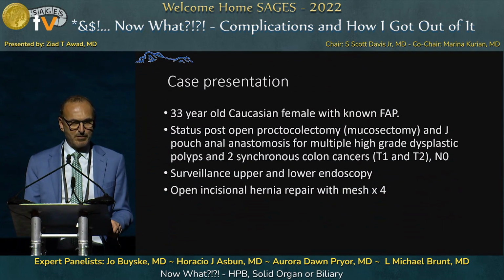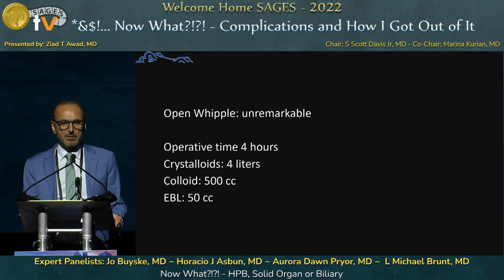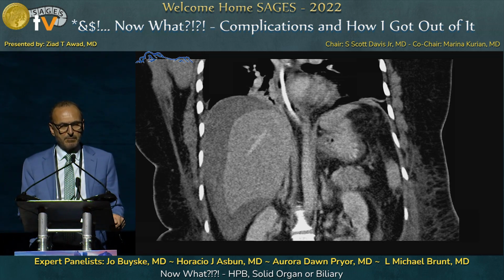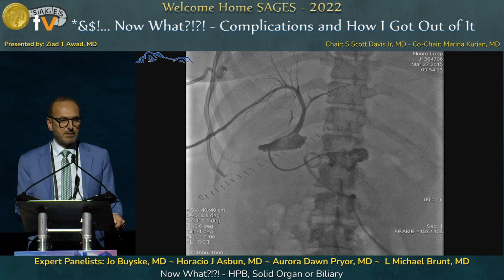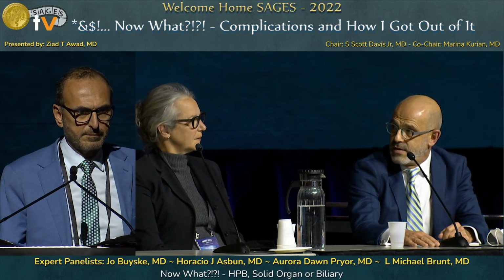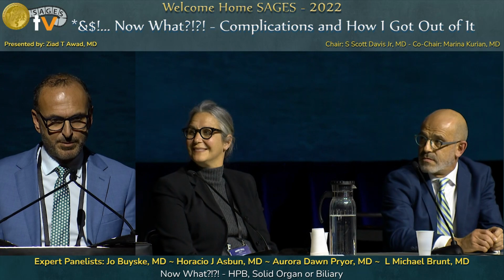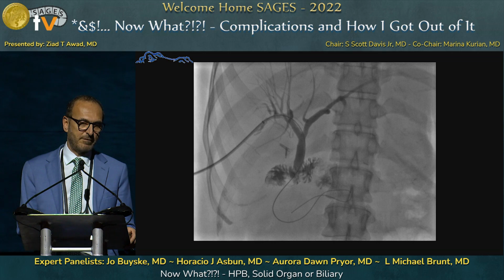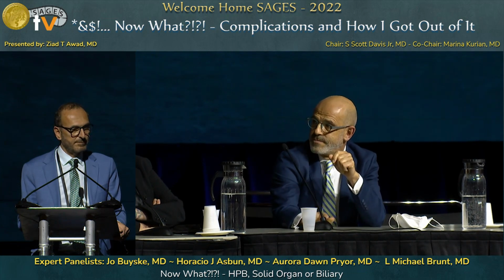Now What?!?! - HPB, Solid Organ or Biliary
This talk was presented at the *&$!... Now What?!?! - Complications and How I Got Out of It session by Ziad Awad  on Thursday, March 17, 2022 during the SAGES 2022 Annual Meeting in Denver, Colorado